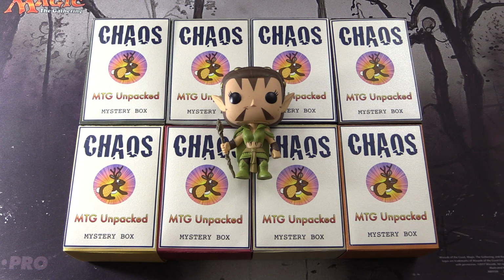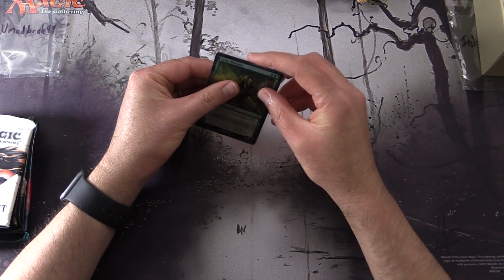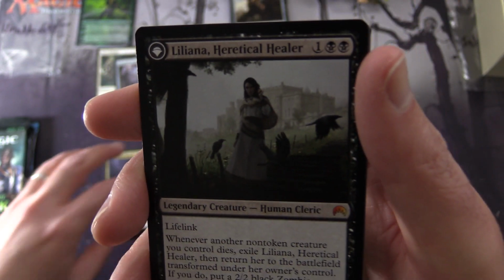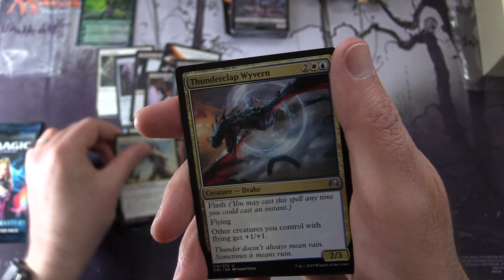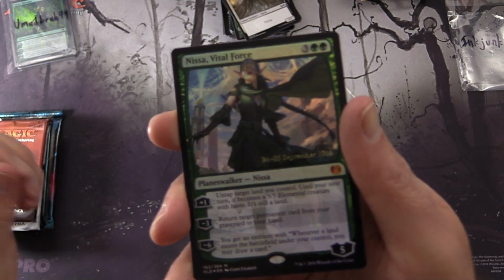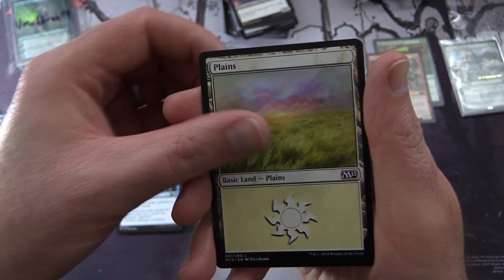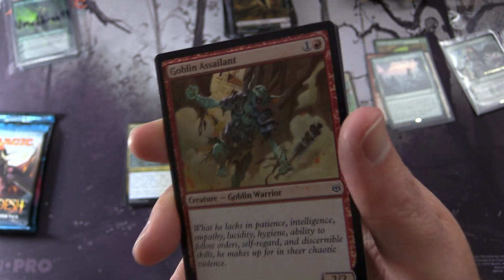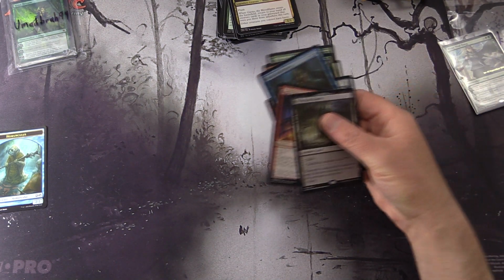Nissa's Double Chaos #2 - SPICY PULLS!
Unpacking TWO MTG Unpacked Chaos Mystery Boxes of Magic The Gathering cards for July 2019. What wonders lay within?